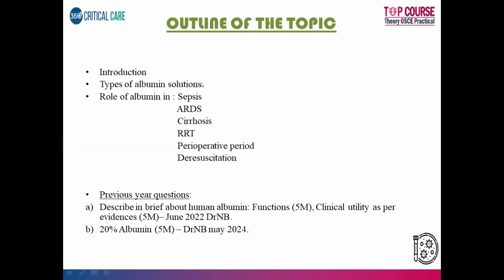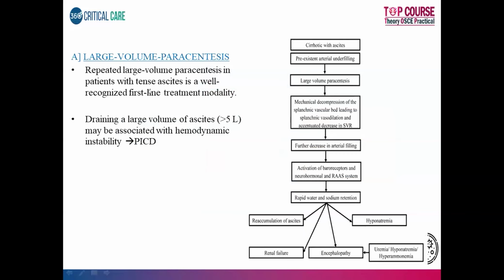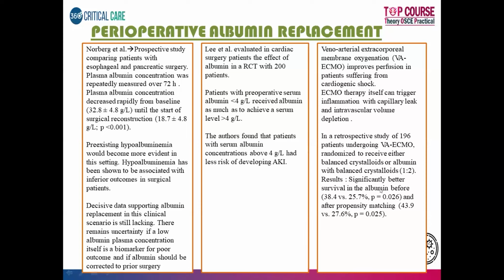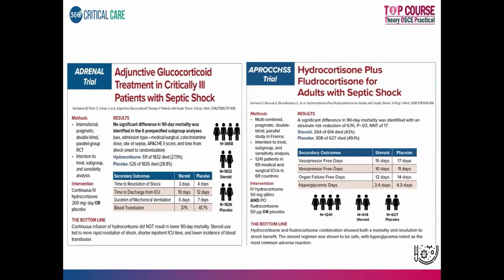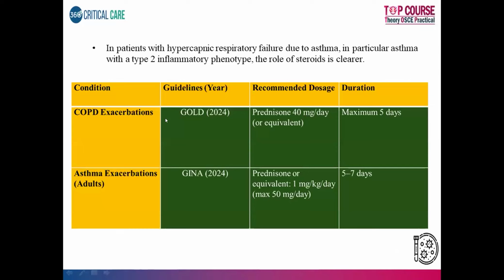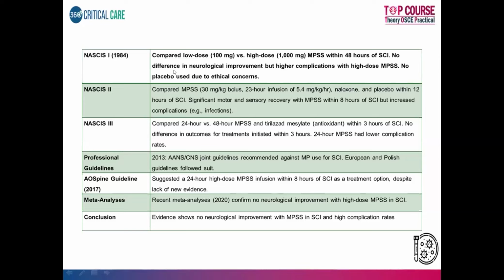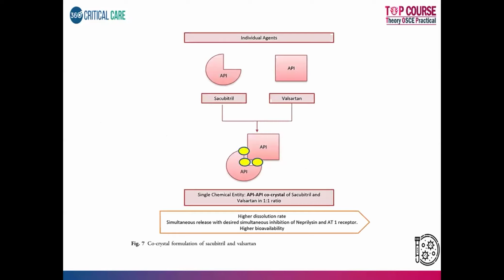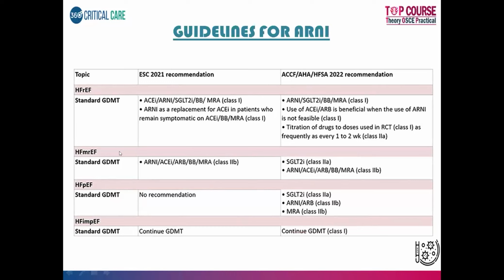NV Basic Science